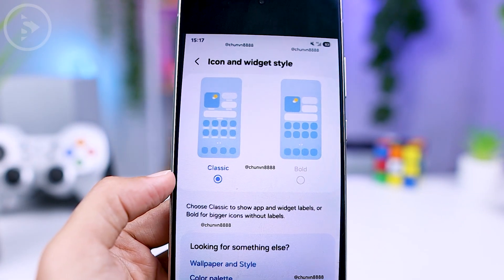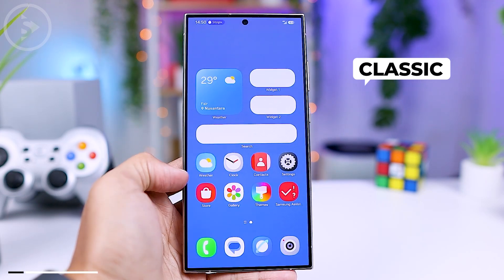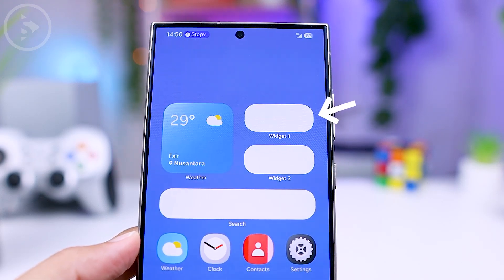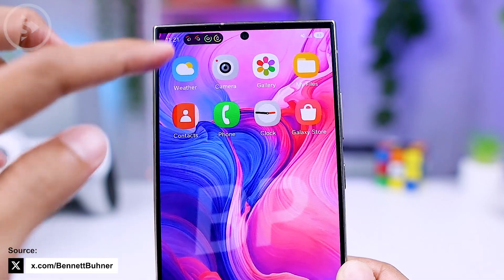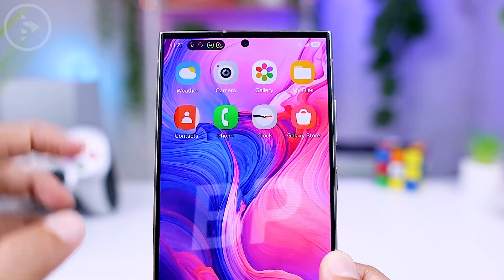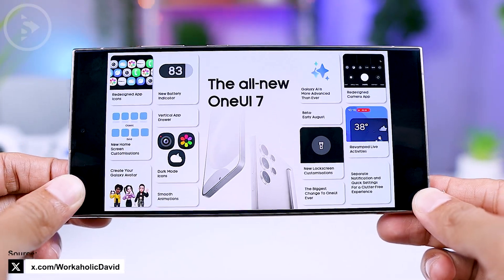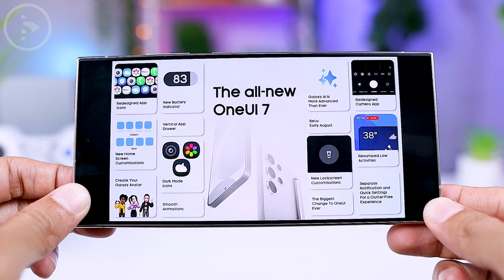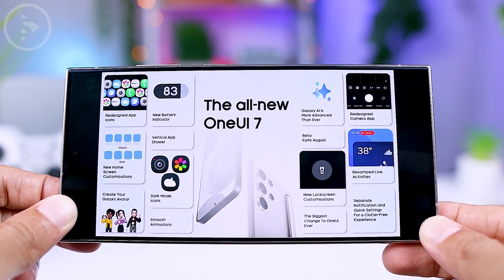Samsung One UI 7.0 Features REVEALED❗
This time, we will share a brief summary of the latest features in One UI 7.0 that will be released soon. 📱✨

There are several interesting features expected to arrive in the One UI 7.0 update. 🔍🔧

Alright, now let's take a look at the changes in the following video. 🎥👇

Timestamps:
00:00 - INTRO
00:13 - 1. App Icon Redesigned
00:35 - 2. Homescreen Icon and Widget Style
01:02 - 3. New Battery Icon
01:10 - 4. Dynamic Island
01:22 - 5. Quick Panel
01:44 - OUTRO